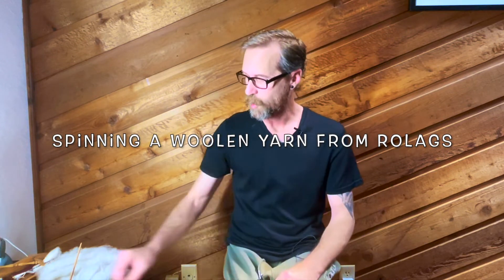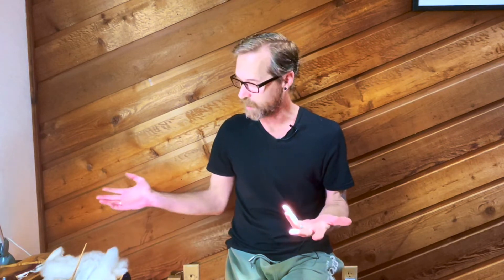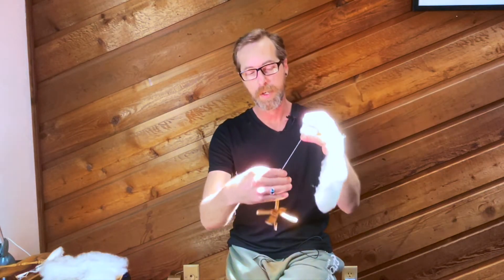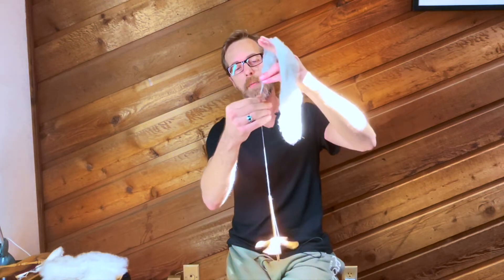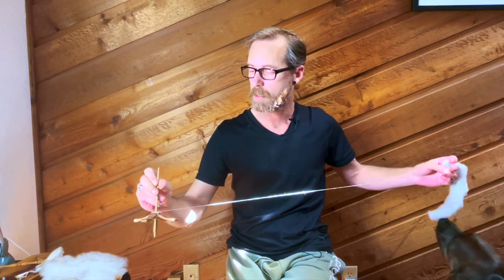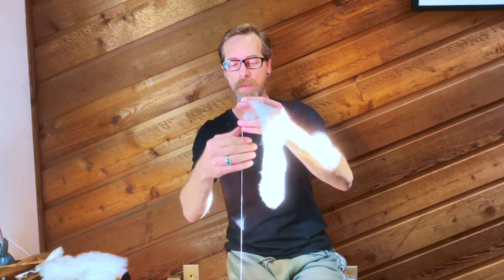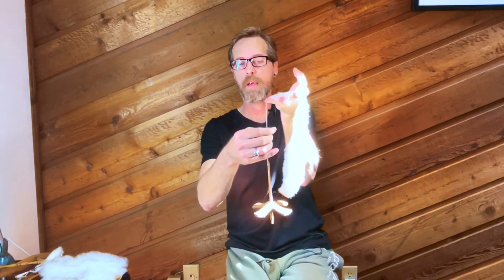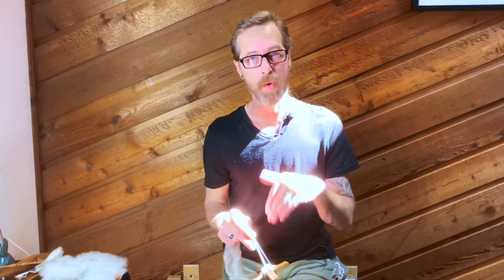Spinning Woolen Yarn from Rolags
We've been through skirting, scouring, flicking, and carding, so what do I do with these rolags I've created? Let's spin them into a beautiful woolen yarn!